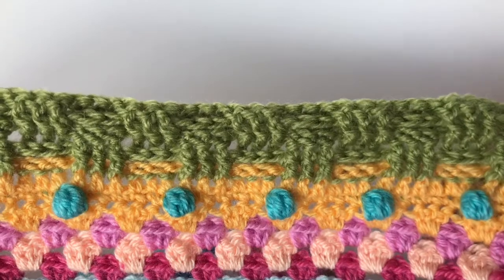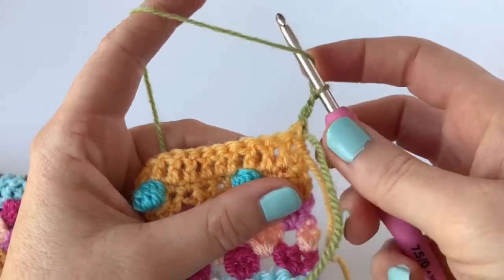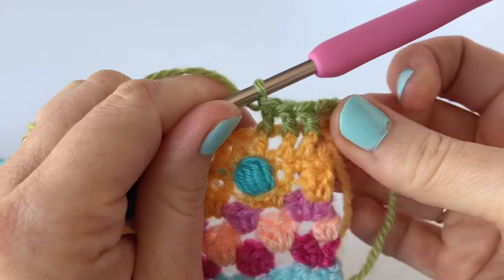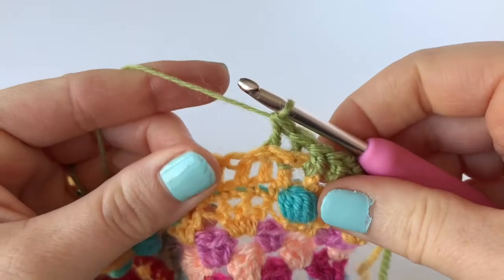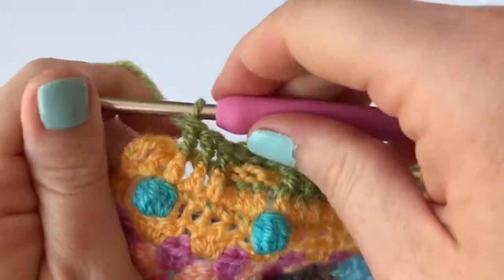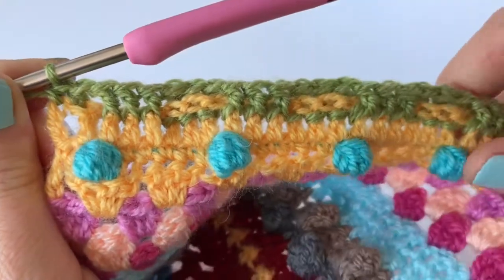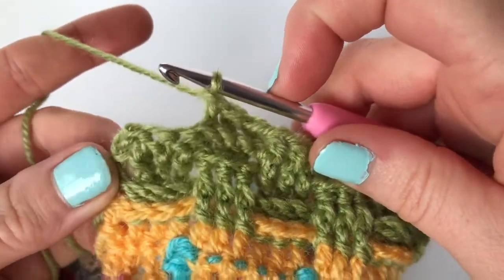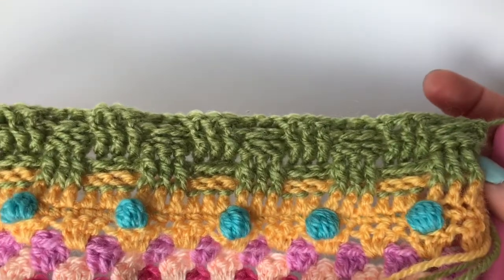How to Crochet Basketweave Stitch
This tutorial is to accompany Week 16 of my Seaside Stash Busting Blanket Crochet- Along. The tutorial shows how to crochet ‘Basketweave’ stitch over 4 rows.

or Facebook group ‘Coastal Crochet CAL’